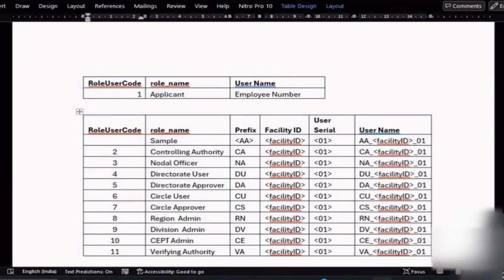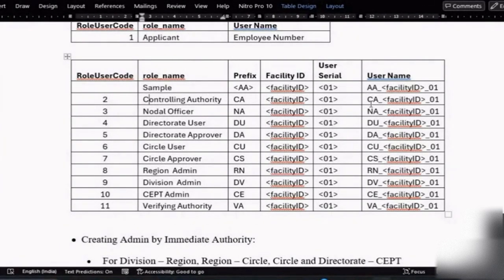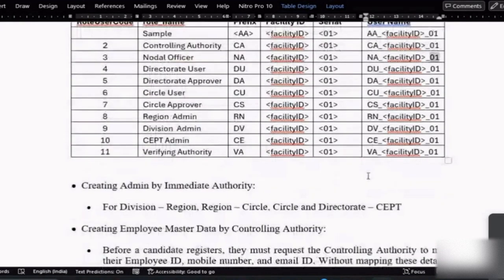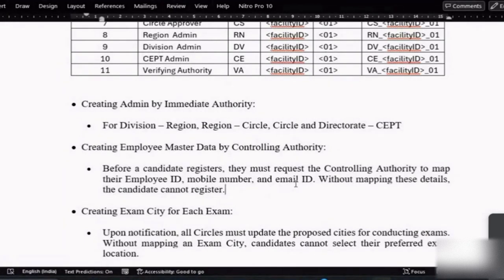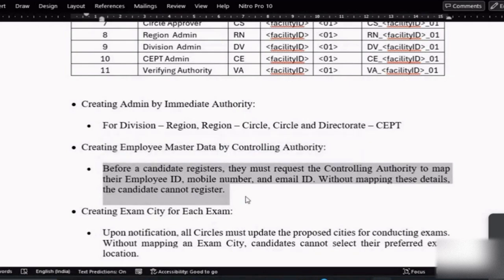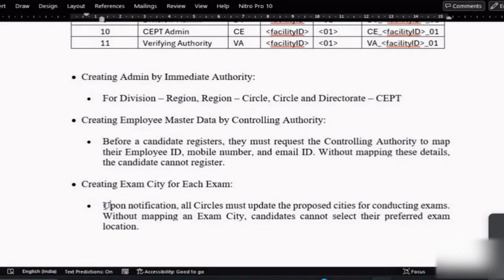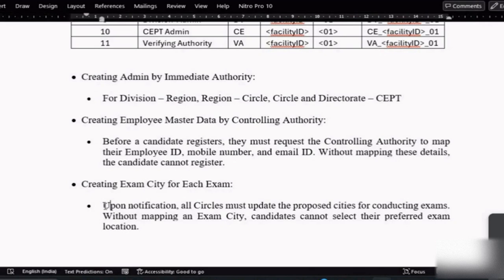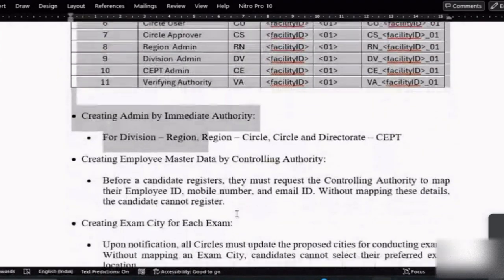01 01 01 DopExam Introduction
Introduction about Departmental Exam process